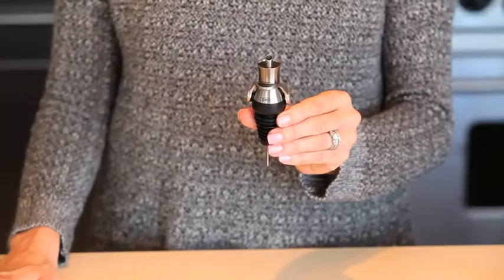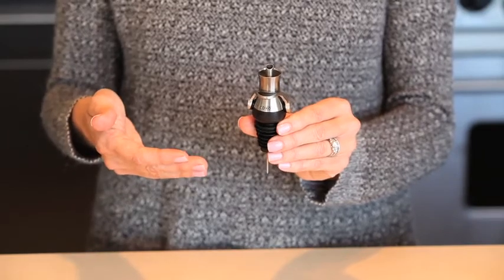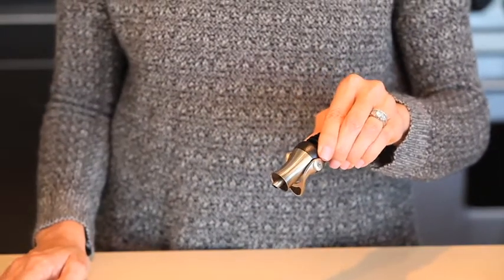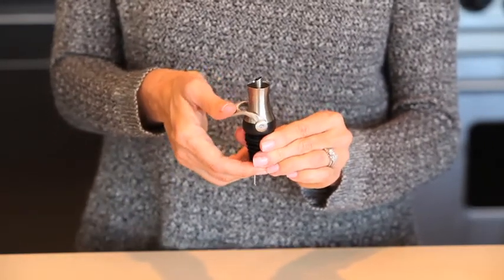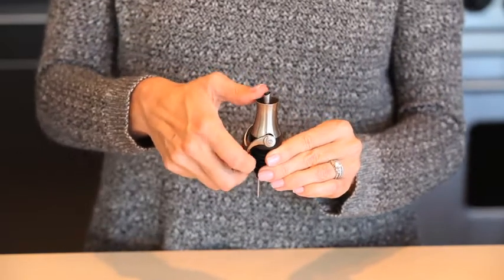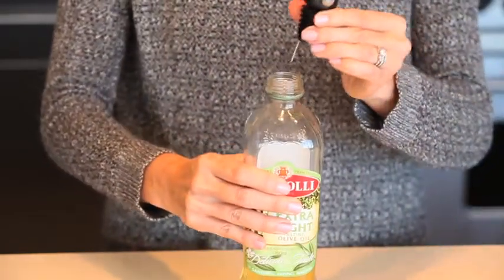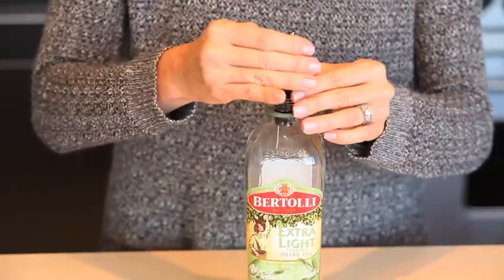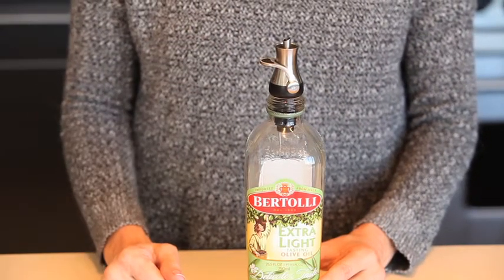OXO Oil Pourer & Stopper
Drizzle oil or vinegar into foods with this dual-function pourer and stopper. Opens for drip-free pouring and seals for storage. Durable stainless steel construction fits most bottles.